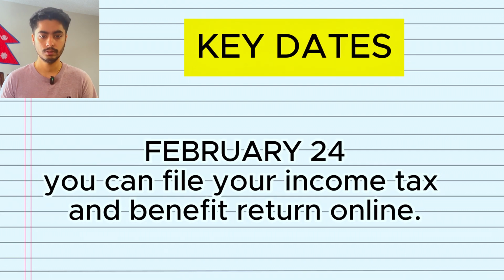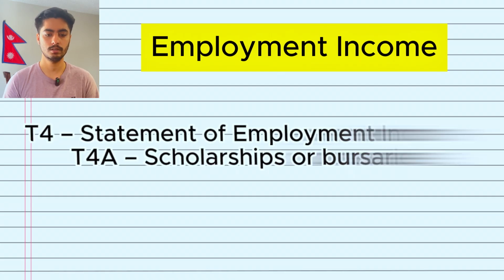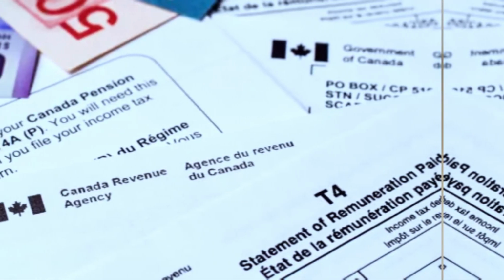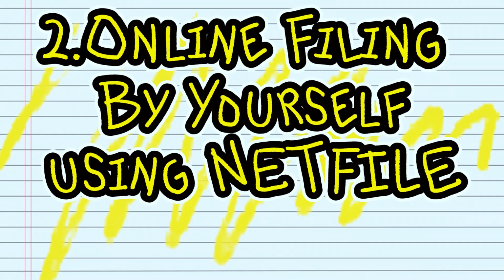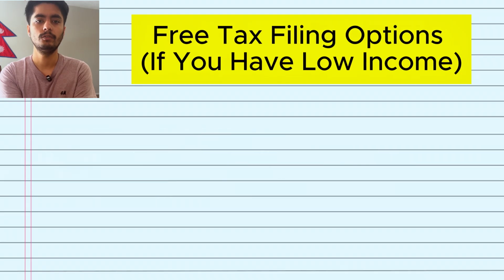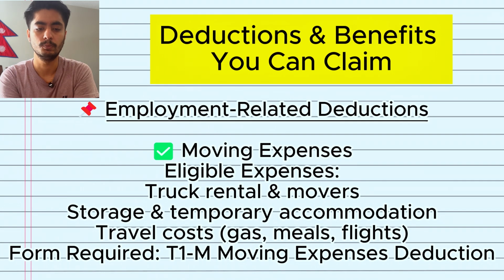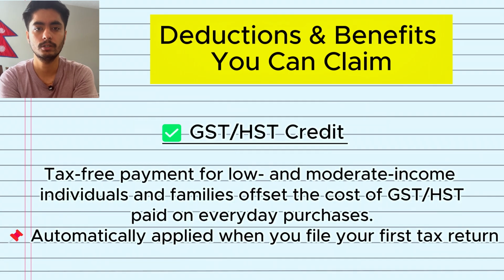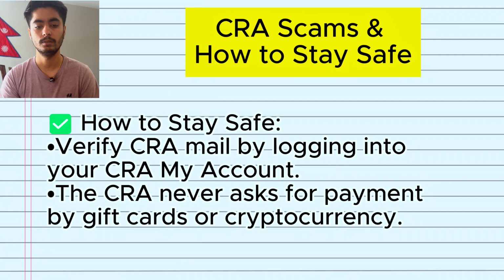Tax Filing in Canada | See this before you file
📢 Are you an international student in Canada? Filing your taxes may seem confusing, but don't worry! In this video, I'll guide you through how to file your taxes for free using a Free Tax Clinic, what documents you need, key tax deadlines, and how to avoid CRA scams. 💰
⏳ Tax Deadline: April 30, 2024 – Don't wait until the last minute!
📌 Topics Covered in This Video:
✅Intro 00:00
✅ Who Needs to File Taxes in Canada? – Even if you just landed on December 31! 00:57
✅ Important Tax Filing Dates – Mark your calendar 📆 01:57
✅ Required Documents for Tax Filing – Checklist included! 03:05
✅ How to Get Your Tax Slips? 06:39
✅ How & Where to File Taxes? – Free & paid options 💵07:58
✅ Deductions & Benefits You Can Claim – Get the GST/HST credit, Canada Carbon Rebate (CCR), tuition credits, & more! 12:46
✅ Common CRA Scams & How to Stay Safe – Protect yourself! 🔒 15:49
🔗 Helpful Links & Resources
📝 File your taxes online: Certified tax software:
🚨 CRA Scam Alerts – Stay Safe!
💡 More Videos for Newcomers & Students
📢 Follow me for more updates on immigration, student life, and taxes in Canada!